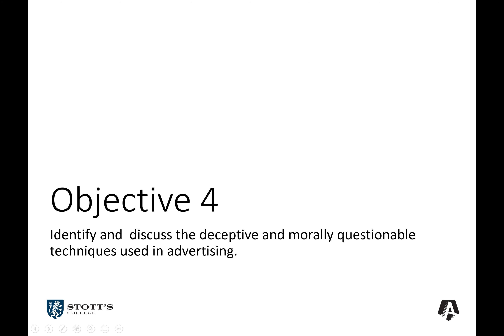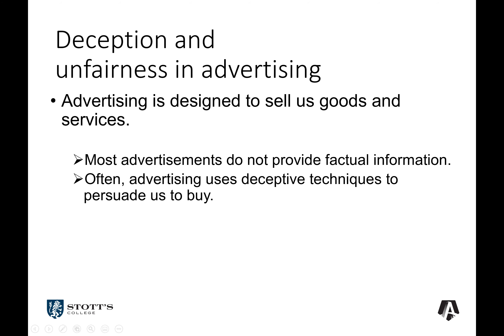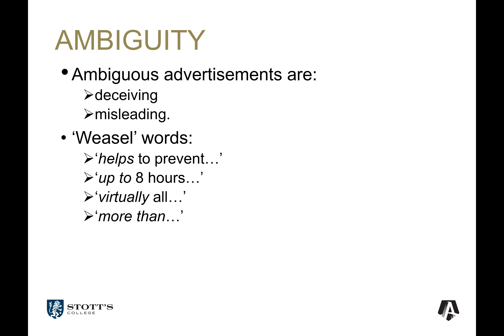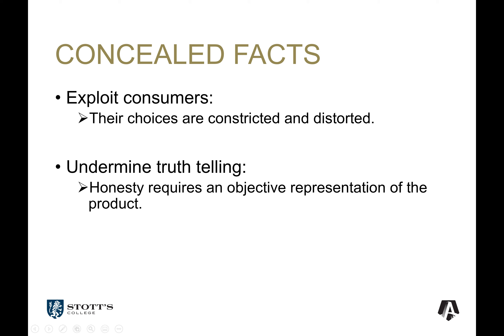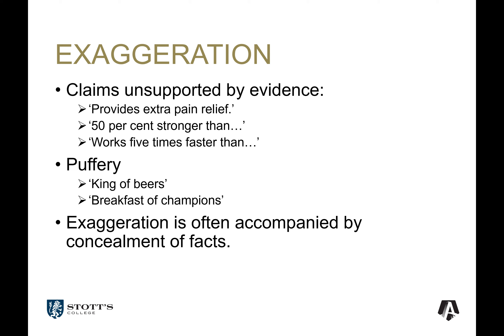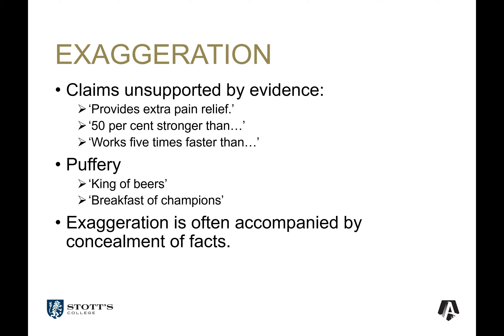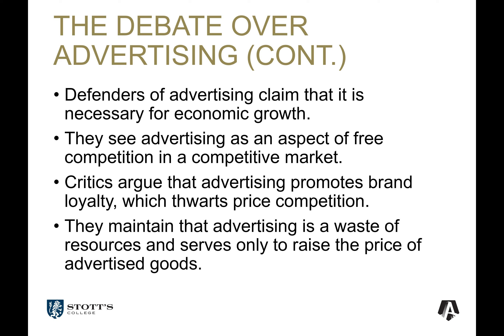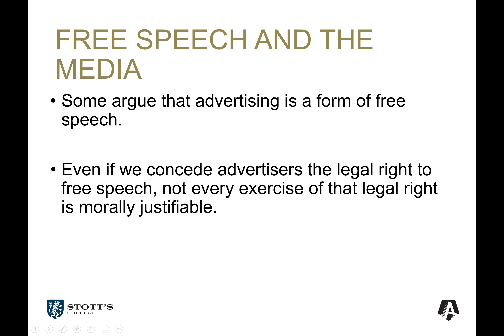ETH201 2020 s1 L5 Part 2 Ethics of Consumption Objectives 4 6